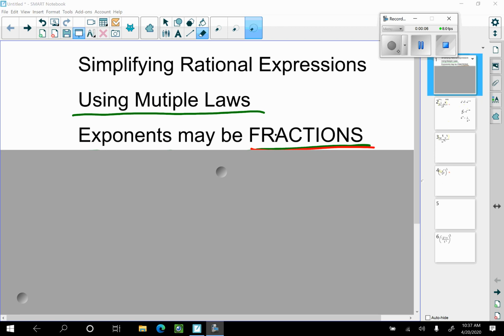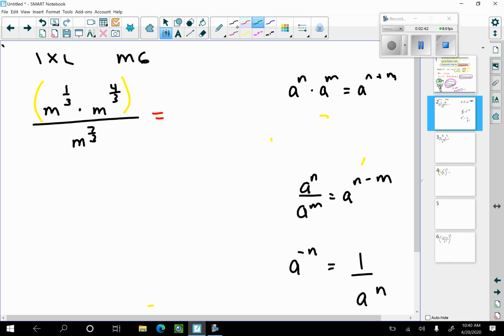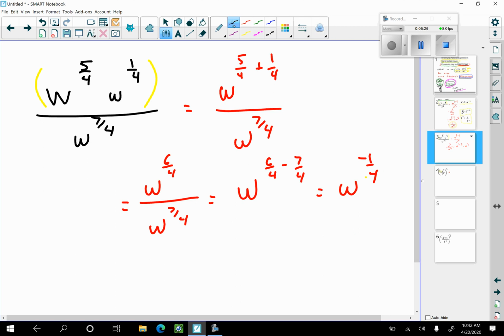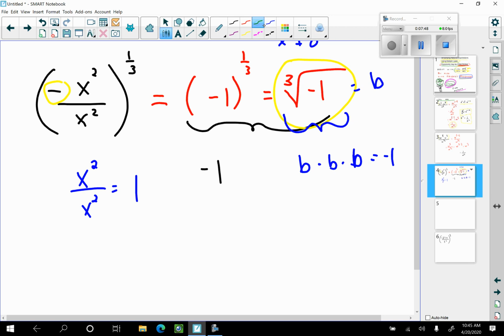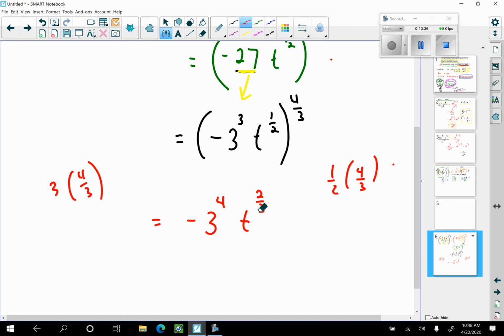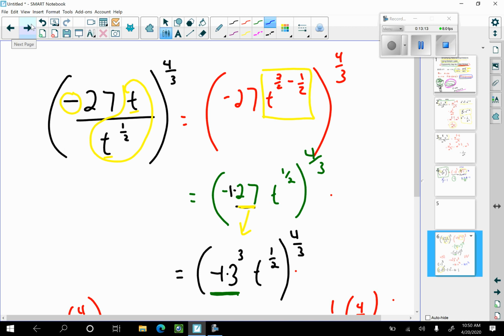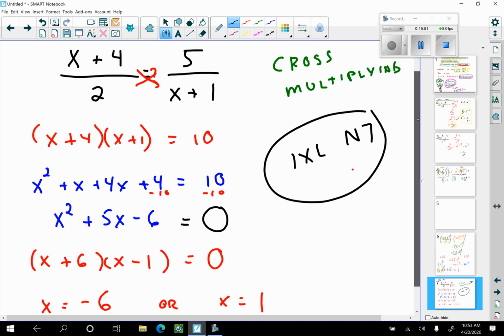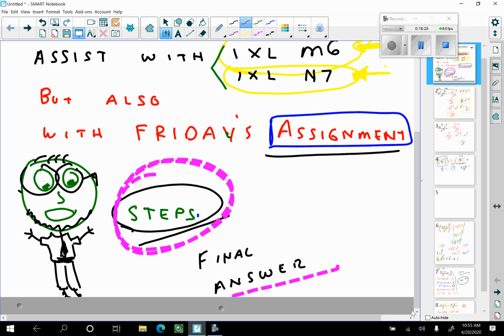Laws of Exponents Multiple Laws